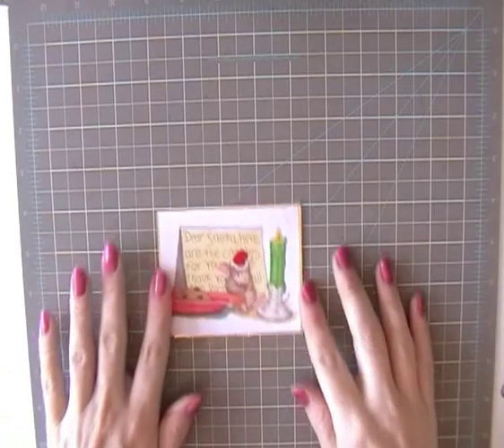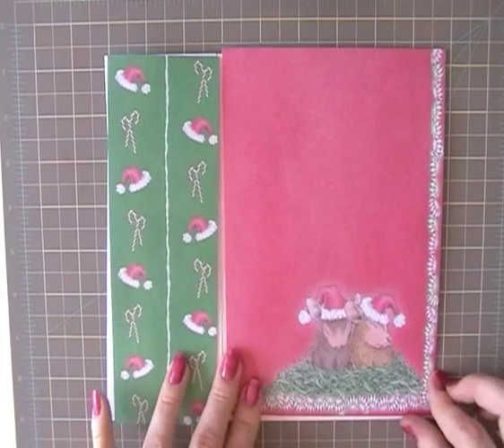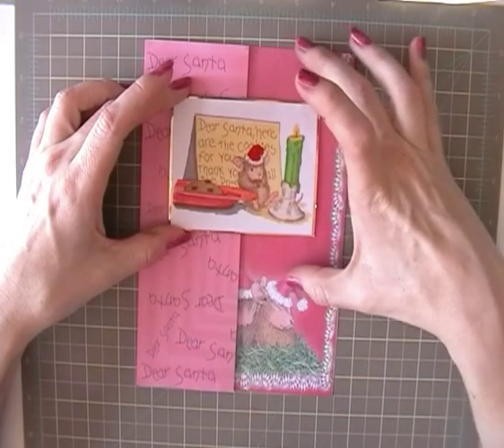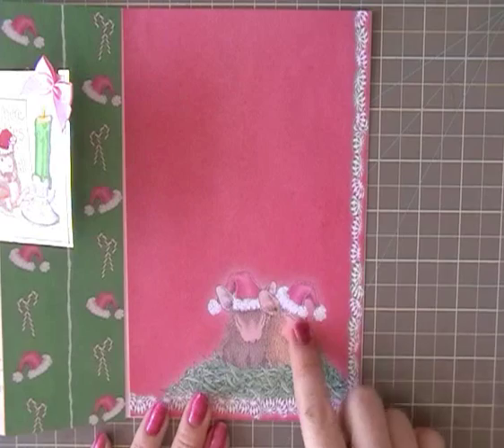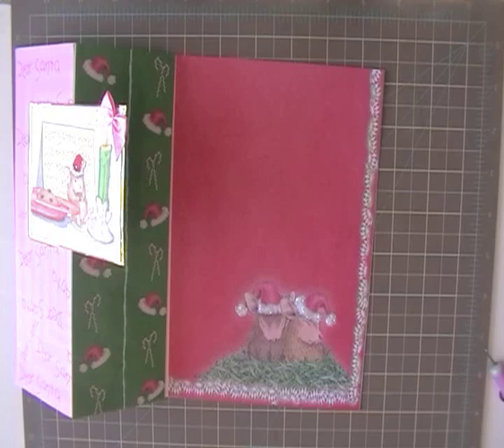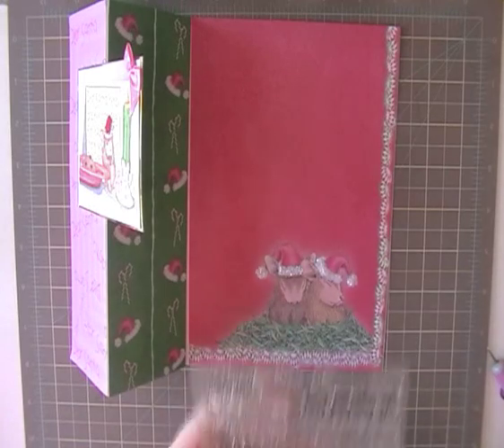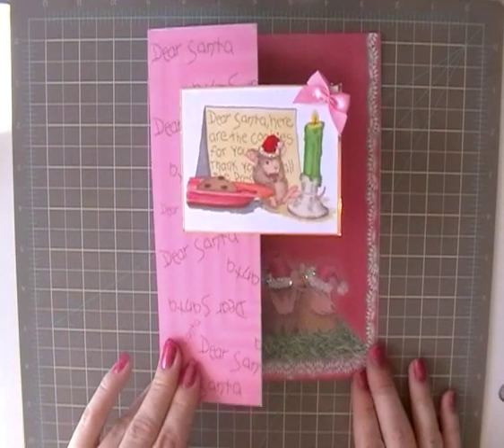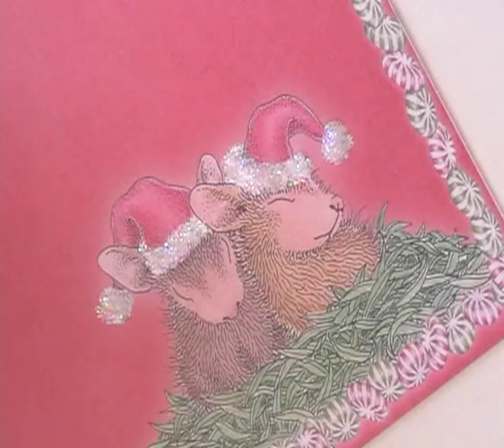House Mouse Christmas Card - Part Two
Hi guys, here is part two of the super cute house mouse card.